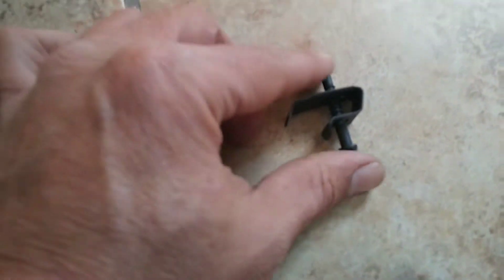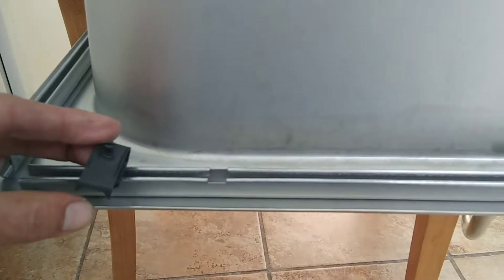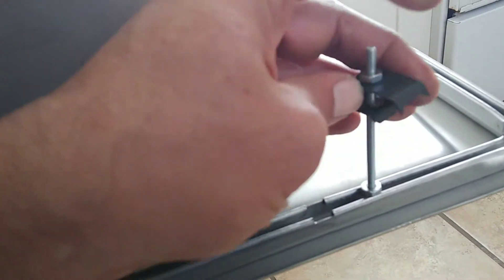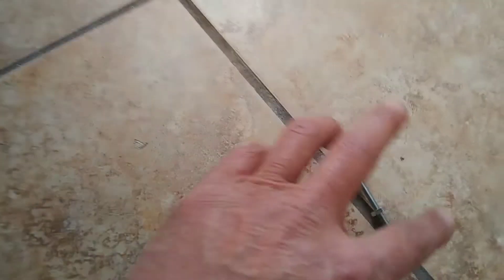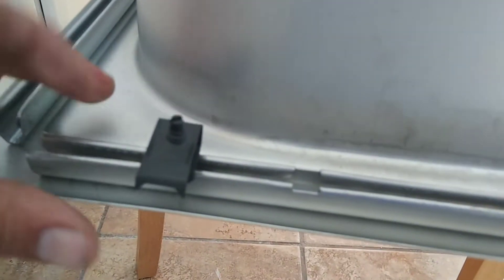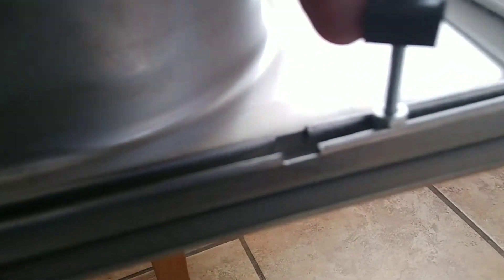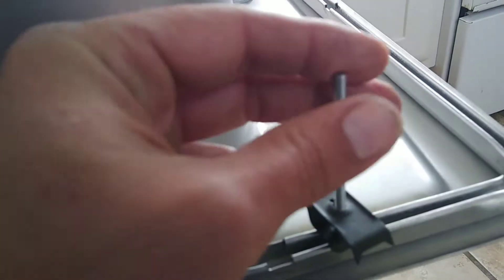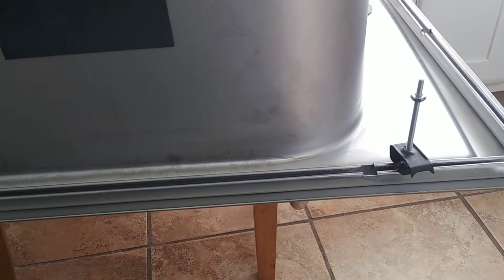sink attachment screw cleat extender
what to do when your sink attachment cleat screws are to short